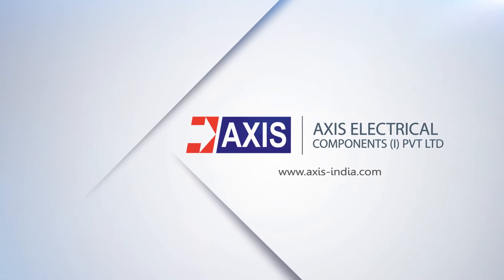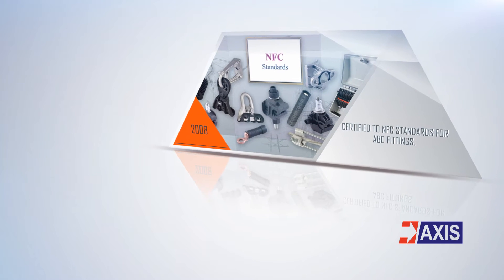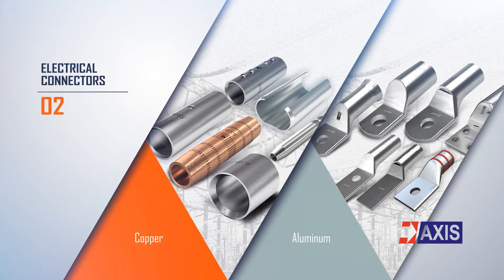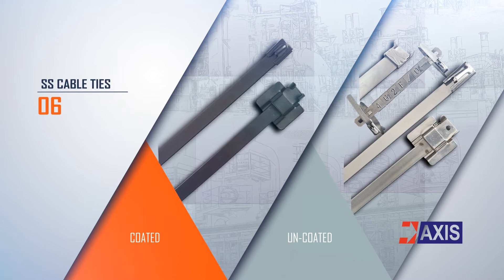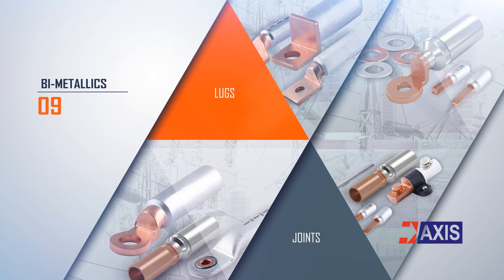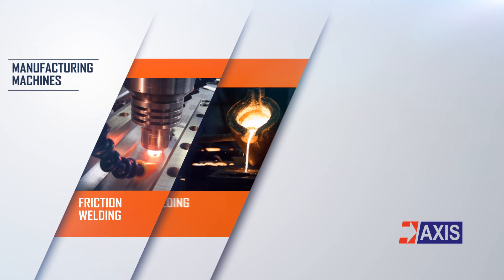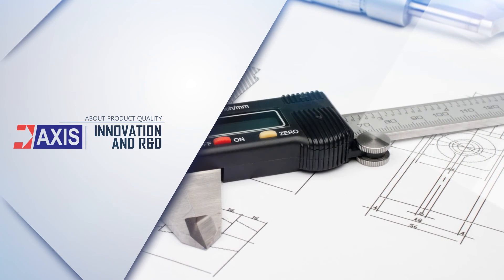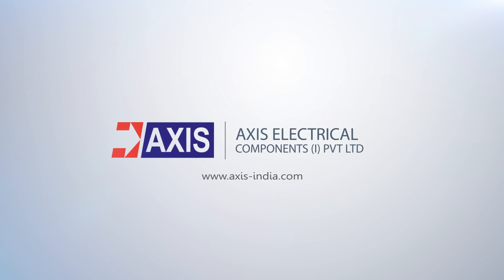Axis Electrical Components - Introduction Video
Axis Electrical Components, headquartered in Mumbai, is one the leading electrical component manufacturers and exporters. With clients from all over India and more than 80 countries worldwide, we are the trusted name in the industry, with internationally tested and certified products and efficient customer service.

Axis's SE 1A rating from CRISIL India (a S&P subsidiary) indicates that we have the "Highest Performance Capability and High Financial Strength".

Our innovation in manufacturing processes and quality management practices ensures that we only deliver the best to our customers. Our in-house testing capabilities help us test our electrical components as per international standards such as UL, NFC, IEEE, IEC, BSi, DIN etc. As a result, our products have been approved at Utilities around the world and are popular with Maintenance companies, Electrical Contractors and Equipment manufacturers for electrical projects globally.

Our high-quality products include Brass Cable Glands, Aluminium Lugs, Copper Lugs, Earth Rods & Lightning Protection Systems, the full range of accessories for Aerial Bundled Cables, PG clamps, O-H line hardware & more.